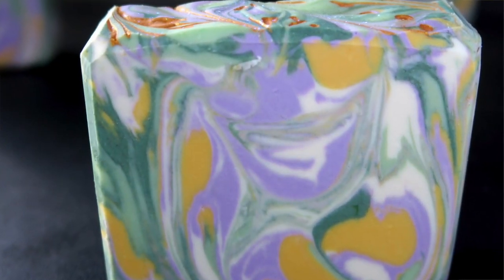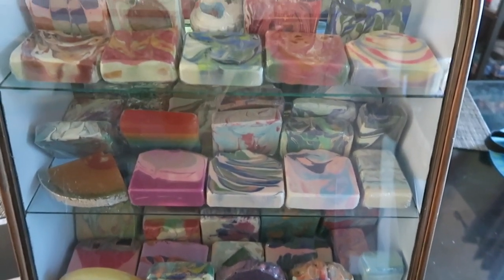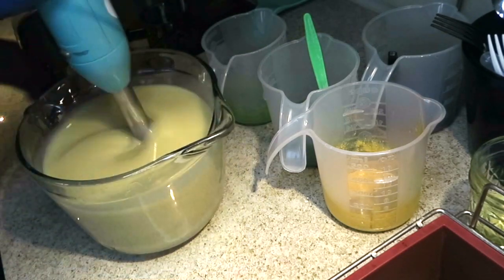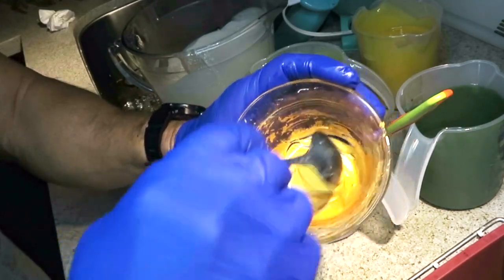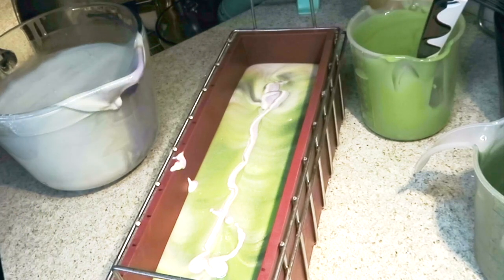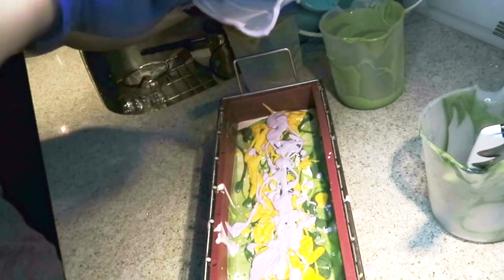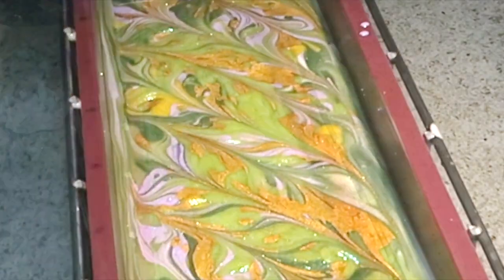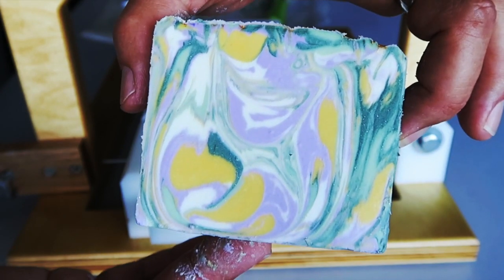Making Lemon Lime Sublime IV plus a look at past versions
When you make your most popular soaps, do you make it the same way every time? Seems like a balance between keeping your ideas and designs fresh and having some consistency in your products. This is the case with Lemon Lime Sublime. For me and other soap makers, it's sometimes a matter of changing things up for our own creative curiosity. In a soon to be uploaded video I will share the color tutorial for Lemon Lime Sublime, how I change things up and how I maintain some consistency in my soap designs when I need to.

I have nicknamed you "My Vibrant Ones" because of the good energy you send back to me. Your excitement, friendship and enthusiasm encourages me to continue with this awesome craft and the effort of the video process.